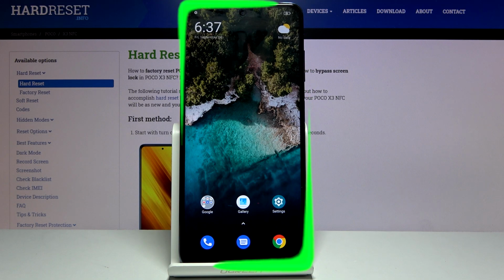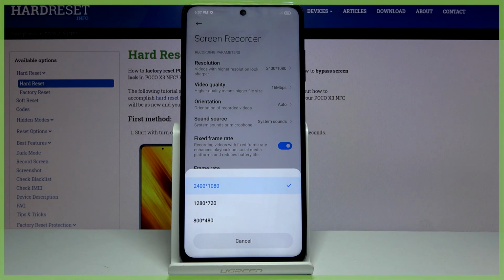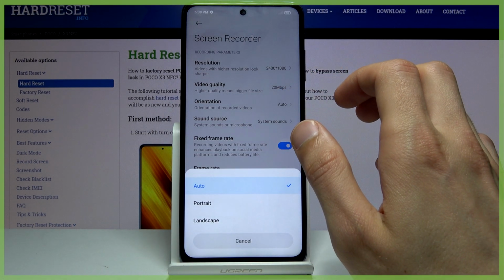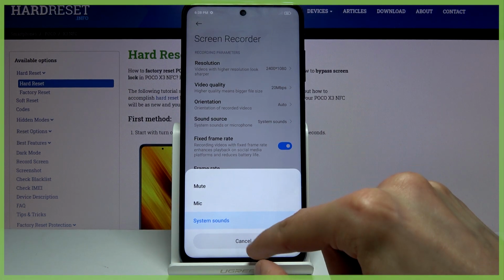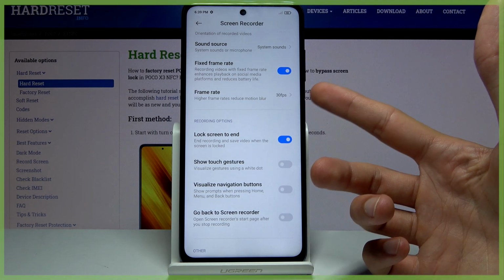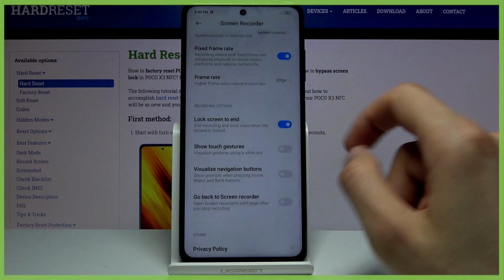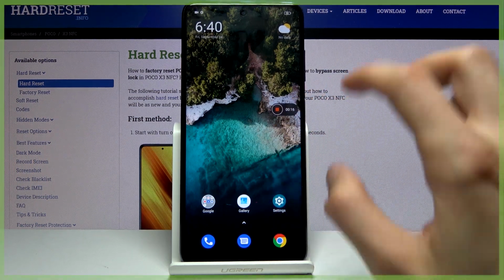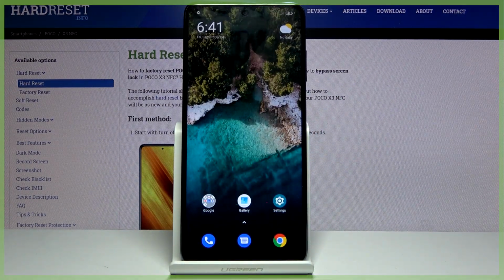POCO X3 NFC – How to Record Screen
Learn how to record your screen on the XIAOMI POCO X3 NFC with this easy step-by-step guide. In this video, you'll discover how to access the built-in screen recorder, adjust important settings like resolution, video quality, orientation, and sound source, and start capturing everything on your display. We also cover tips for customizing your recording, such as showing touch gestures and navigation buttons, and explain how to find and view your saved recordings. Whether you want to record gameplay, tutorials, or app activity, this video will help you make the most of the POCO X3 NFC screen recording feature. Please note that some apps, like Netflix, may block screen recording for copyright reasons.

How to record screen on POCO X3 NFC?
How to change screen recording settings on POCO X3 NFC?
Where are screen recordings saved on POCO X3 NFC?

0:00 Introduction and opening screen recorder
0:18 Accessing and customizing screen recording settings
0:55 Adjusting resolution, quality, and orientation
1:30 Choosing sound source and frame rate
2:10 Additional options: gestures, navigation, and more
2:45 Starting and stopping a screen recording
3:30 Viewing and managing your recordings
4:10 Troubleshooting app recording issues